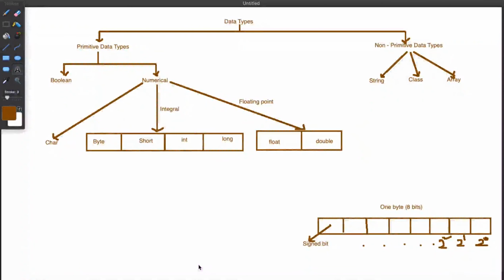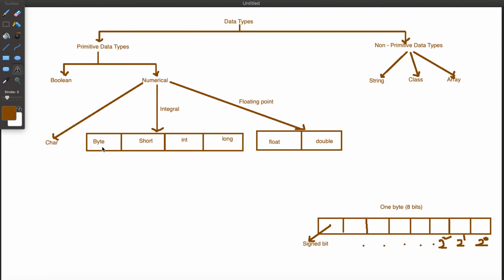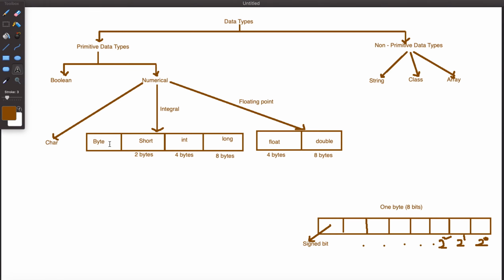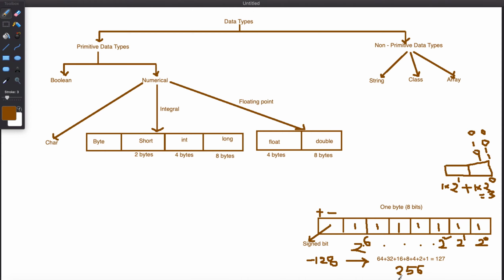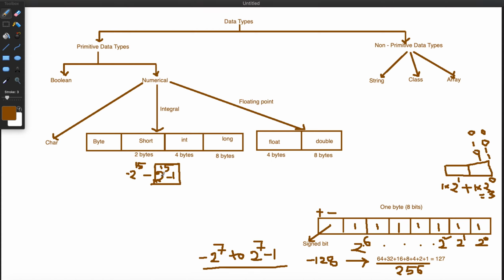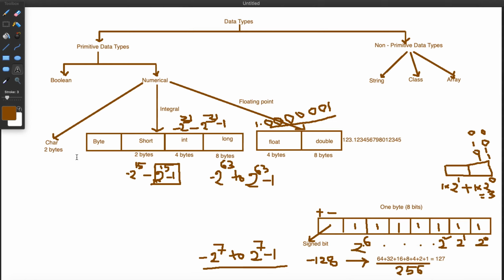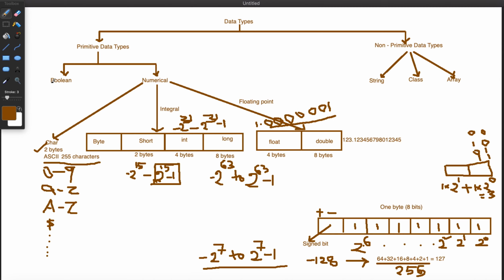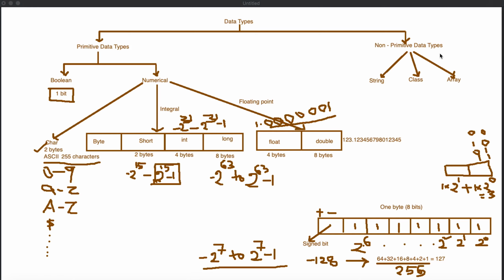Core Java 2 - Different Data types in java and its understanding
In this video we are going to see all the different types of data types in java and memory size.